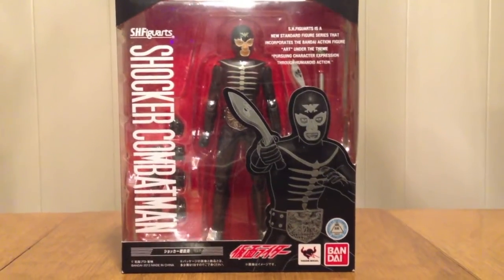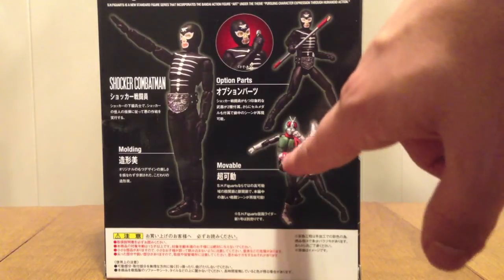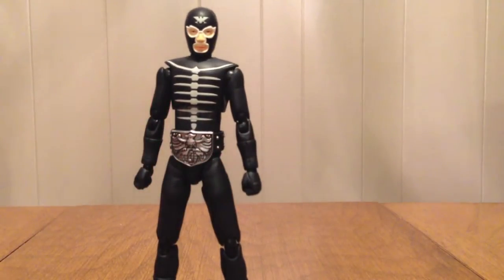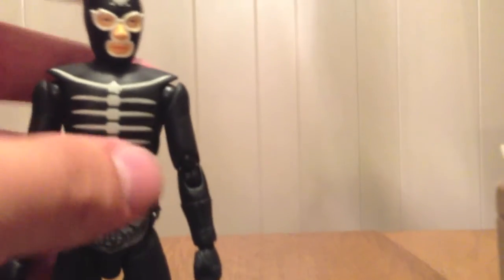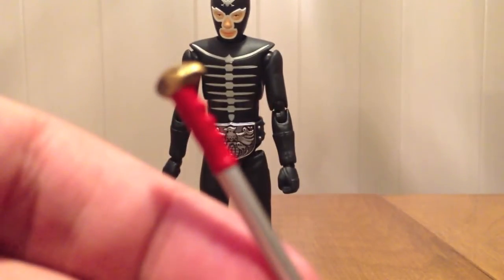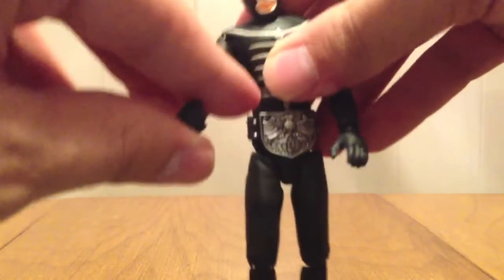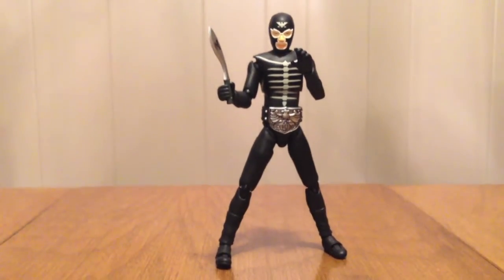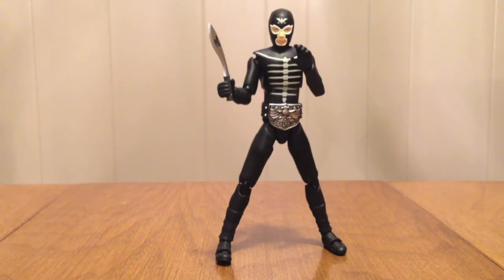S.H.Figuarts Shocker Combatman Review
This is my review of the S.H.Figuarts Shocker Combatman.